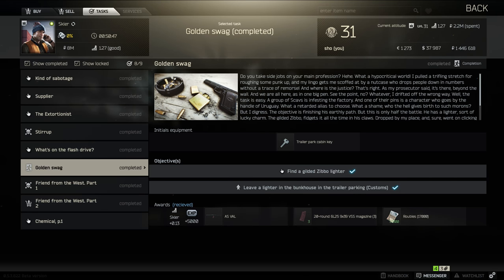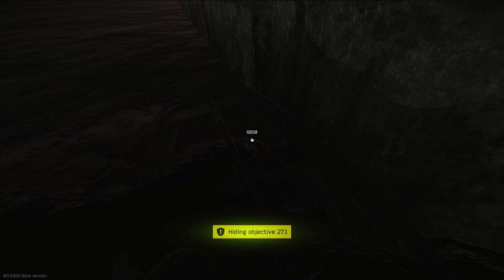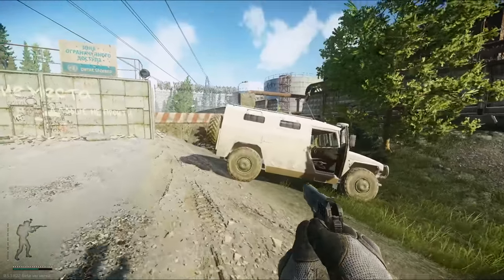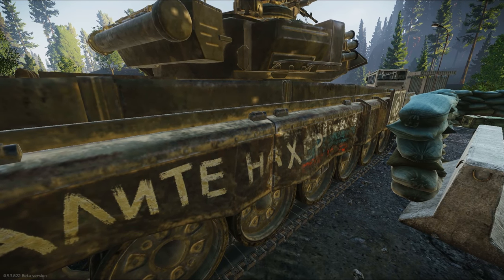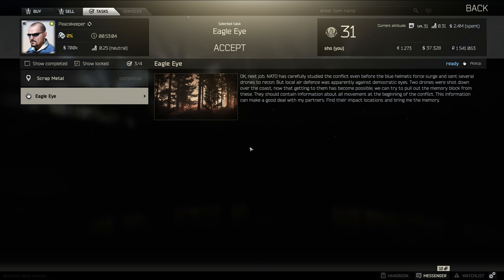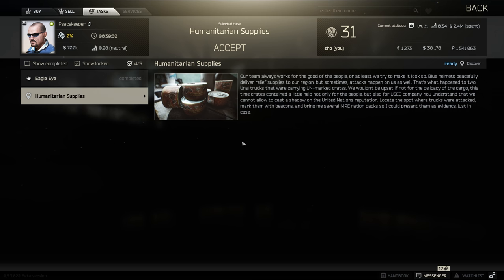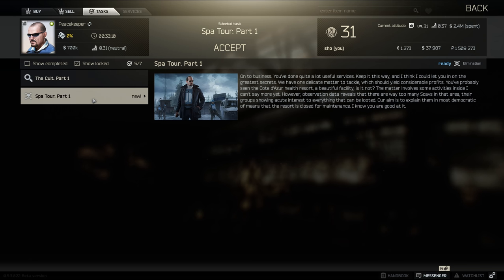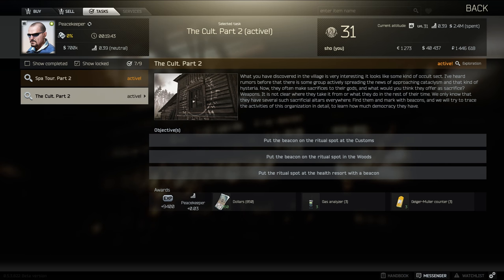Task Guide Pt.4 Escape From Tarkov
Here are some of the new peacekeeper tasks

Escape from Tarkov is a hardcore and realistic online first-person action RPG/Simulator with MMO features and a story driven approach, currently in development and published by Battlestate Games
automatic and assault rifles
shotguns
DMRs
sniper rifles
light machine guns
recoil control
Redesigned weapon mastering
Adjusted scopes, added scope zeroing
AI Improvements:

Bots can now go prone
While playing as Scav, you can use gestures to interact with the bots (gestures "follow me", "forward", "stop")
Adjusted sniper bots behavior
Improved ambush points search
Fixed part of bugs causing bots teleporting through the doors
Fixed part of bugs where bots got stuck on ladders
Optimizations:

Server optimizations
Fixed:

Double grenades throw bug
Invisible grenade throw bug
Bug that kept playing outdoor sounds in Factory
Bug that allowed more than one player to buy an item sold to the trader
A bug which allowed loading one into chamber with loaded magazine
Bug with visuals of rain
Fixed container interaction colliders (bags, boxes, safes, etc.)
Bug with shots not going through chainlink fences
Bug with bullet ballistic trajectory calculation
Correct display of the required barter items number
Minor fixes to locations
Changes:

When completing time-limited quests, when the conditions are met before the limit, the timer stops and the quest can be turned in at any time
Double click now opens container itself and not container inspector
Now, when you drag an object onto the backpack, vest or container - it gets put into it automatically
Visually adjusted melee weapon strikes